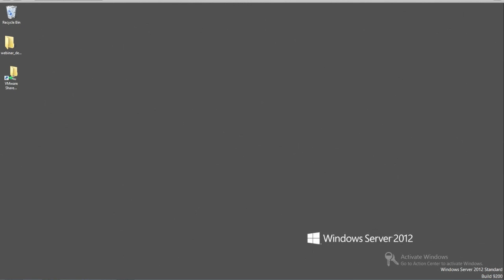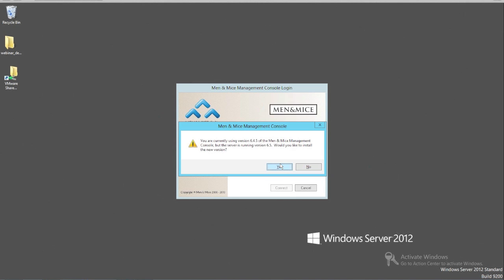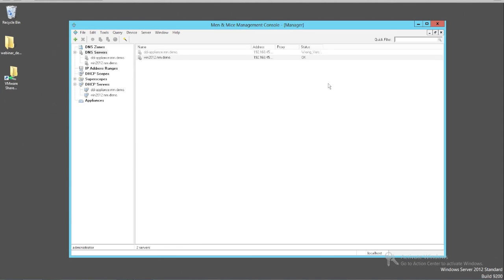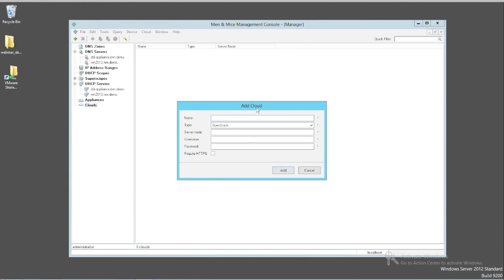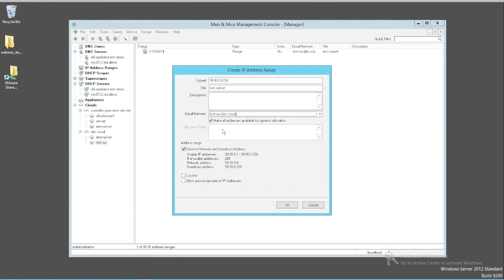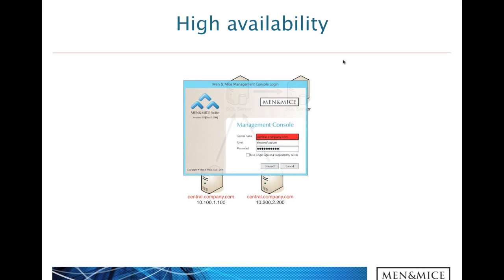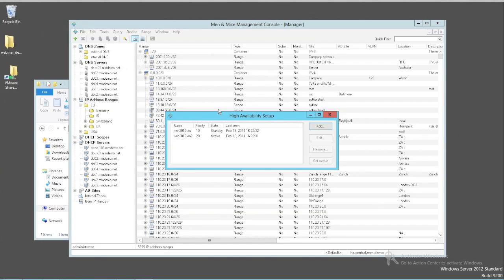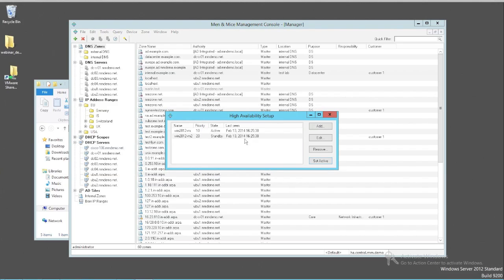How to's -- Men & Mice Suite v. 6.5 - Webinar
Get practical advise on:

    Upgrading to version 6.5 using the new Update Manager
    OpenStack integration in IPAM
    High availability in Men & Mice
    Q&A session at the end